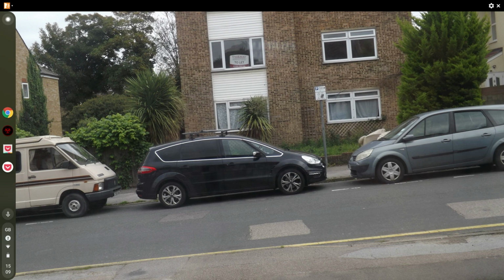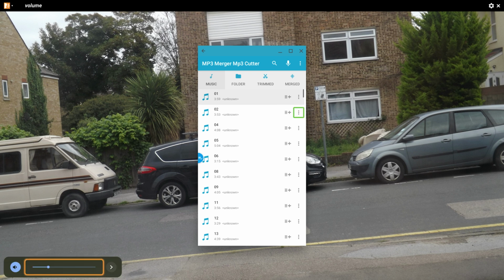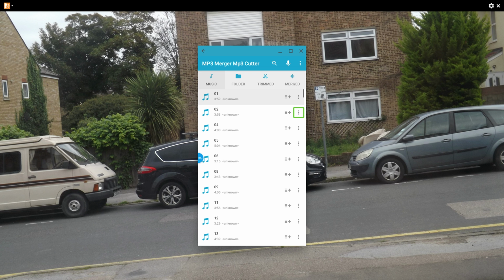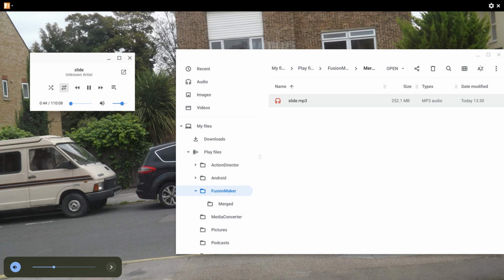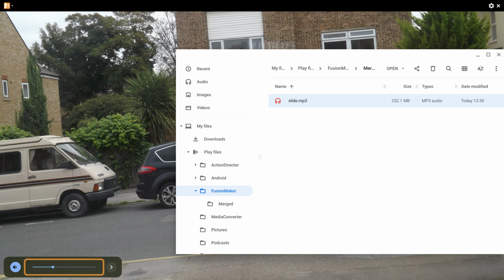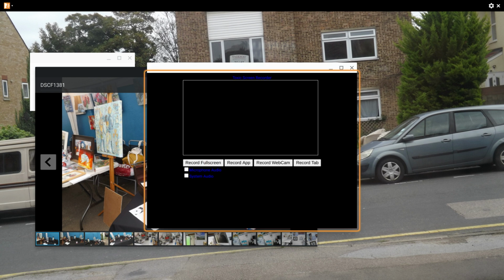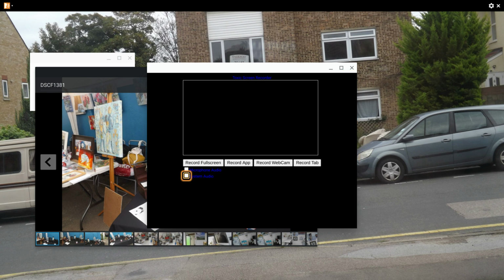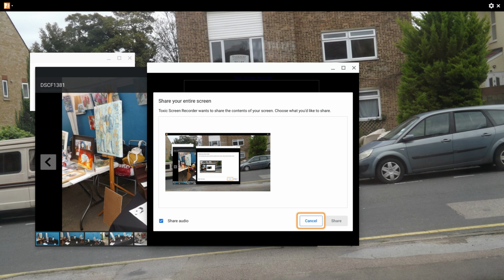Slideshow Creation On Chromebook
Here i show you how to create a slide show on chromebook using toxic screen recorder and an MP3 Mirger, as well as a few things explained in the video.